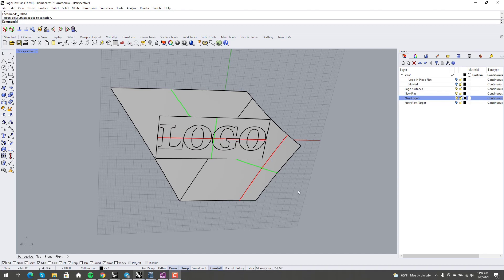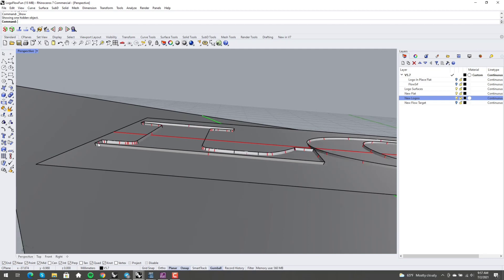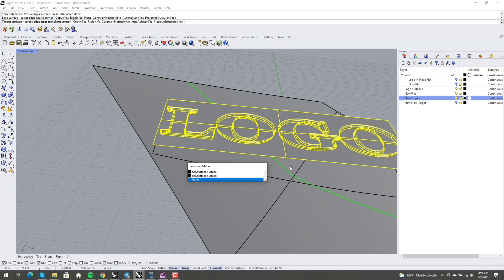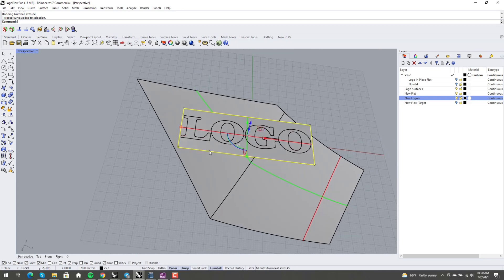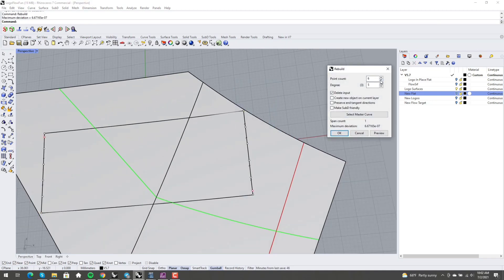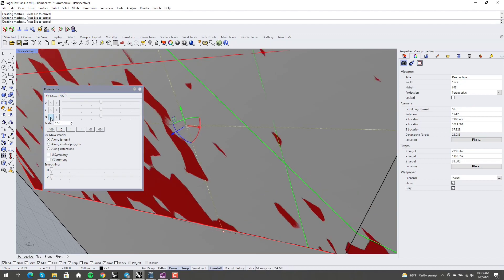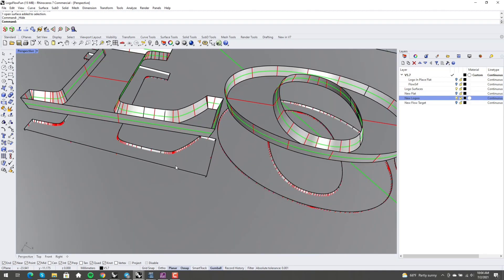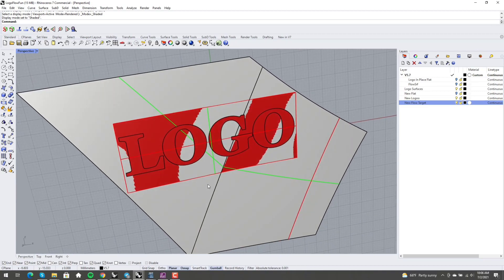A Tricky Logo Application with FlowAlongSrf in Rhino3D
FlowAlongSrf can be a great tool for applying logos to models, but in this case I had to get creative to make it work!